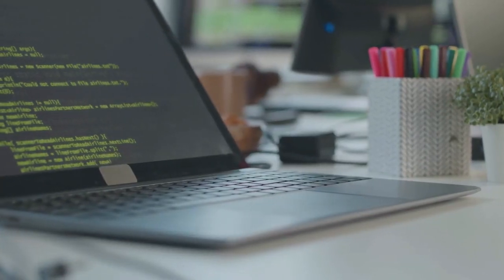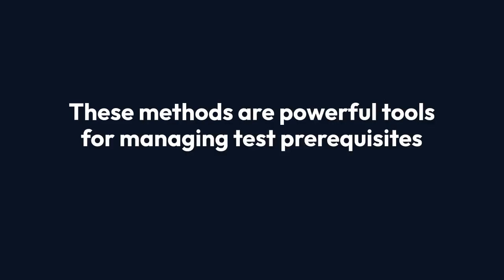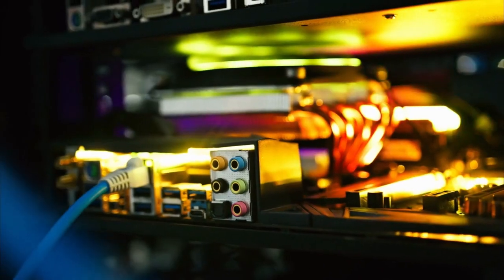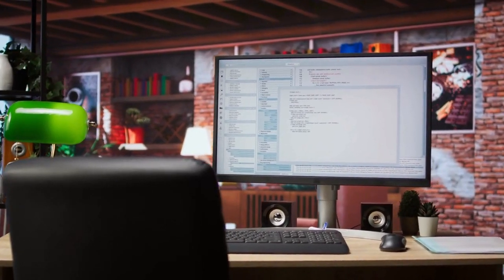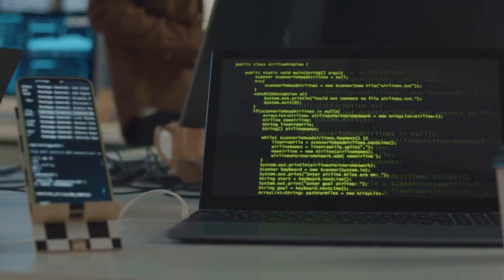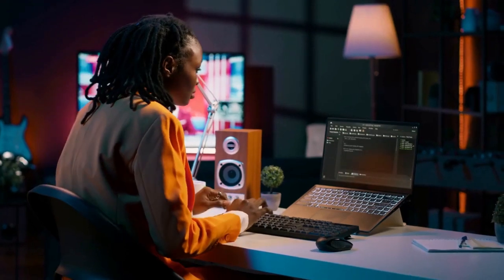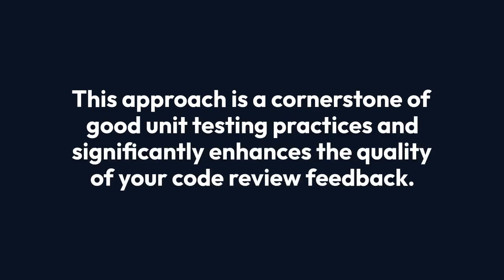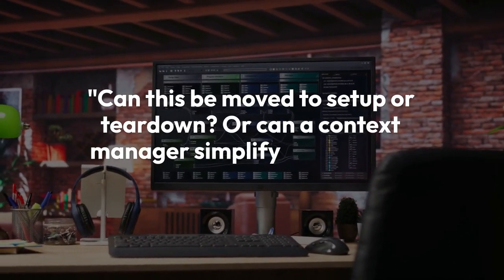Codereview: Change unit-test structure to avoid try/except/finally clause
During a codereview, replacing `try/except/finally` blocks within individual unit test methods is often recommended to enhance test clarity and maintainability. While `try/finally` ensures resource cleanup, embedding it in every test method obscures the core assertion logic and can lead to duplicated code. The Python `unittest` framework provides dedicated mechanisms for this purpose. `setUp()` is executed before each test method, ideal for initializing resources, while `tearDown()` runs after each test, ensuring proper cleanup regardless of test outcome. For class-level setup/teardown, `setUpClass()` and `tearDownClass()` are available. Shifting resource management and cleanup logic into these specialized methods cleanly separates the test's arrangement and teardown phases from its assertion phase. This structural change results in leaner, more readable test methods, making it easier to understand what each test is actually verifying and improving the overall robustness and maintainability of the test suite.